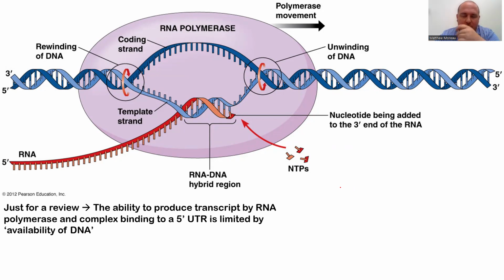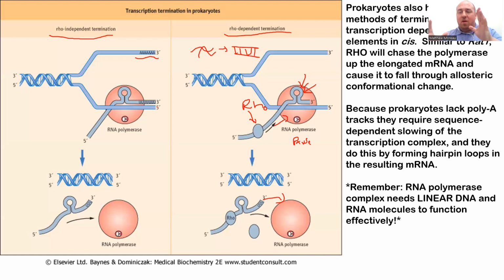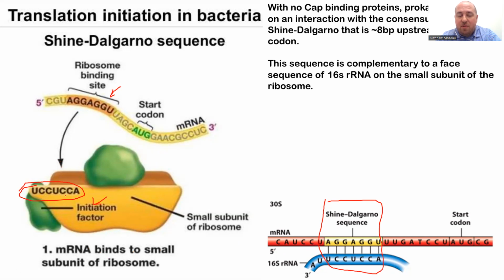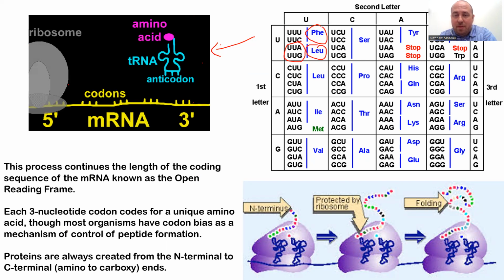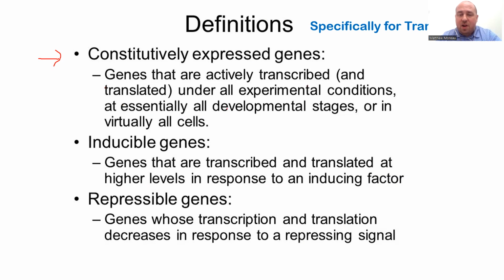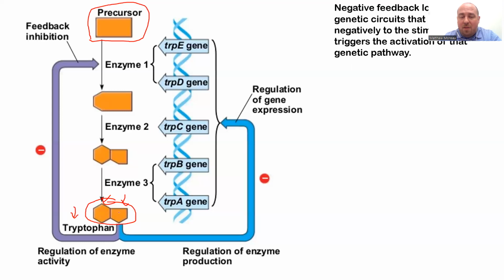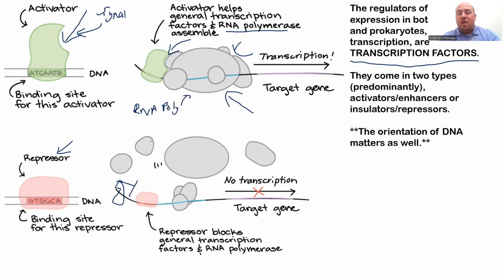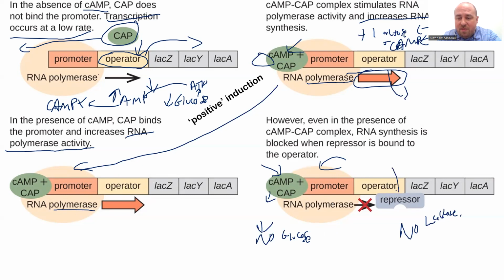Genetics T T Reg